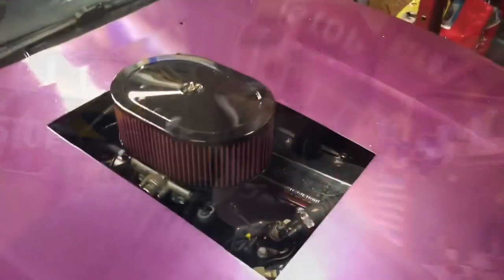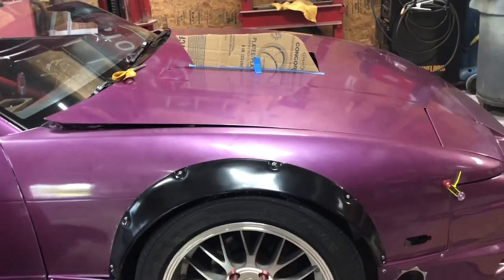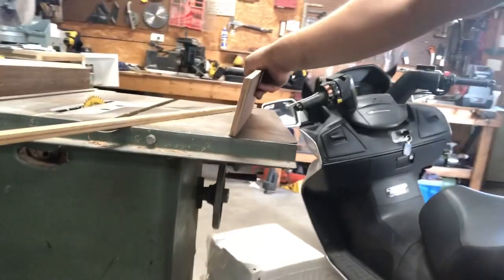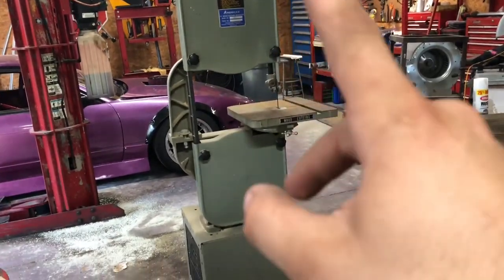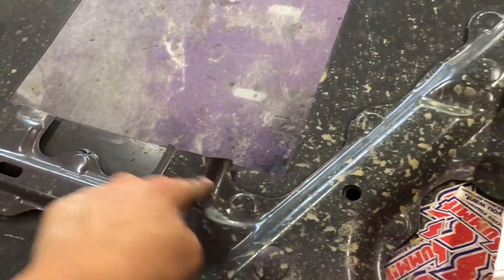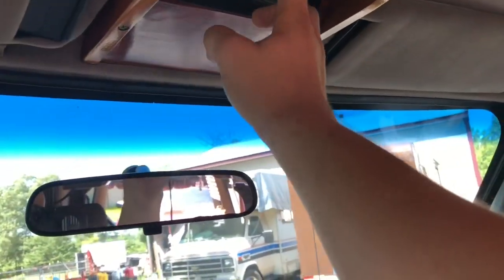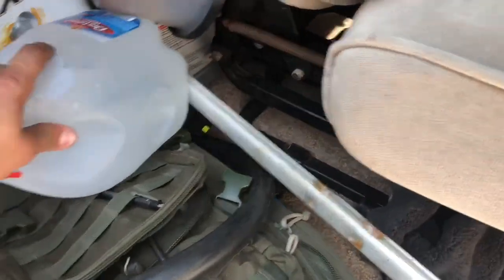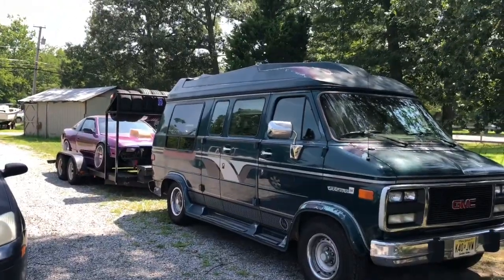350SX BUILD: Custom Cowl 240sx Hood! & Tow Rig Tour!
Finally molded the new scoop with the help of my dad, and then we tour the tow rig!